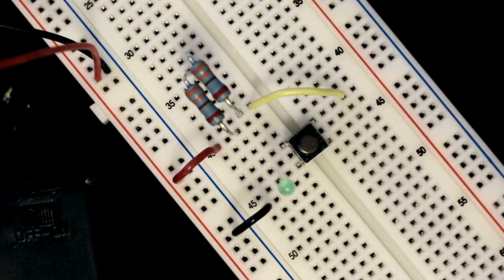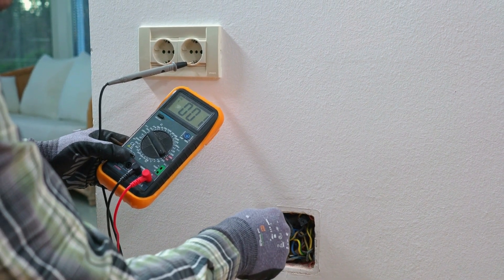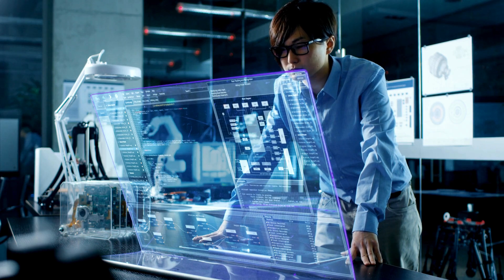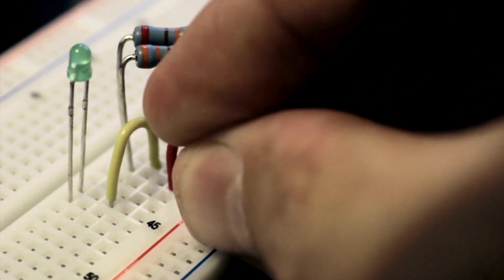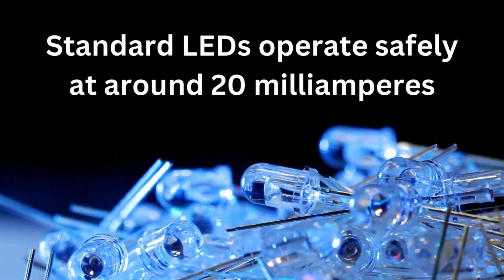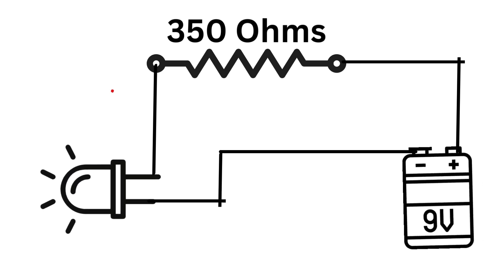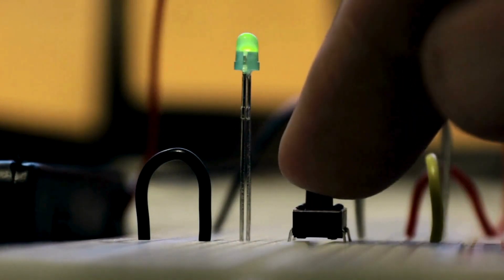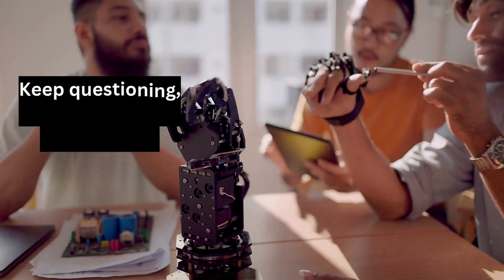How Ohm's Law works? Learn How to Design & Build a Simple LED Circuit step by step.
Discover Ohm's Law works. Learn how voltage, current, and resistance connect in circuits. Learn how to design and build a simple LED project from ground up.

# Video Description for "Club Academia: Ohm's Law Explained"

Welcome to **Club Academia**, where curiosity meets knowledge! In this exciting episode, we dive deep into **Ohm's Law**, a fundamental principle that reshaped our understanding of electricity and laid the groundwork for modern technology. Whether you're a seasoned engineer, a budding hobbyist, or simply curious about how the world works, this video is for you!

**What is Ohm's Law?**
Ohm's Law is a simple yet powerful equation that states the current (I) flowing through a conductor between two points is directly proportional to the voltage (V) across those points and inversely proportional to the resistance (R).

We can express this relationship with the formula:

where:
- **V** is the voltage in volts
- **I** is the current in amperes
- **R** is the resistance in ohms

Formulated in 1827 by the German physicist **Georg Simon Ohm**, this law emerged from his groundbreaking work, *Die galvanische Kette, mathematisch bearbeitet* (The Galvanic Circuit Investigated Mathematically). Ohm conducted numerous experiments using batteries and resistors, meticulously measuring current as he varied voltage and resistance to derive this crucial relationship.

**Why is Ohm's Law Important?**
Ohm's Law is essential in countless applications, including:
- **Circuit Design:** Engineers use it to create circuits that operate safely and efficiently.
- **Troubleshooting:** Technicians diagnose electrical issues by calculating voltage, current, and resistance in faulty circuits.
- **Power Management:** Understanding power consumption ensures devices operate effectively without overheating or wasting energy.

**Visualizing Ohm's Law**
We’ll explore a circular visualization of Voltage (V), Current (I), and Resistance (R) to better understand their interconnectedness. Increasing one affects the others, creating a balance essential for circuit design.

**Putting Theory into Practice**
Join us as we put Ohm's Law into action by designing a simple circuit using a resistor, a battery, and an LED. We will:
1. Connect our 9-volt battery to a 220-ohm resistor and an LED.
2. Calculate the current flowing through the circuit using Ohm’s Law to ensure the LED operates safely.
3. Adjust the resistor value to keep the current within safe limits for the LED.

We’ll also introduce a push button switch to make our circuit interactive! When pressed, the switch completes the circuit, lighting up the LED safely.

**Fascinating Facts About Ohm's Law:**
- **Universal Application:** Ohm's Law is valid for all electrical components that obey linear relationships!
- **Power Relationships:** It can be used to derive power equations: **P = V × I**, where P is power in watts.
- **Legacy:** The unit of resistance, the ohm (Ω), is named in honor of Georg Simon Ohm!

Congratulations on embarking on this journey into the world of electronics! This project not only enhances your understanding of Ohm's Law but could also ignite your passion for further explorations in science and technology. Keep questioning, stay curious, and let’s explore the wonders of science together!